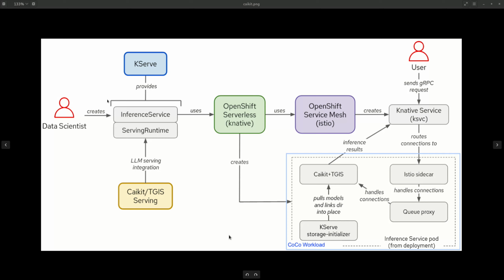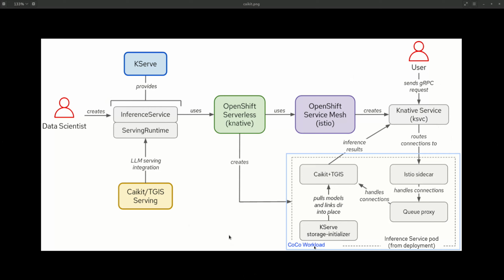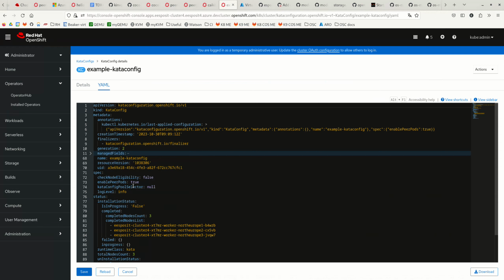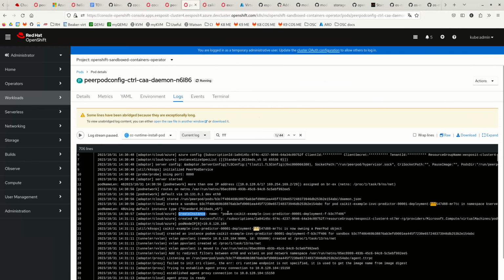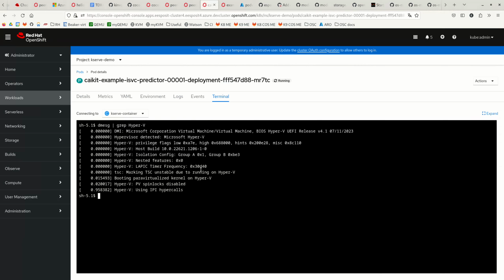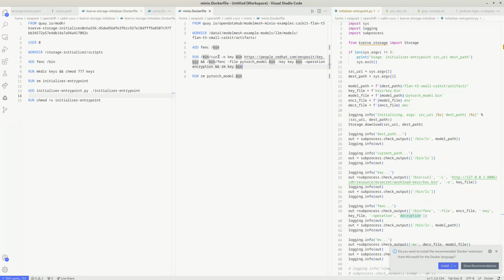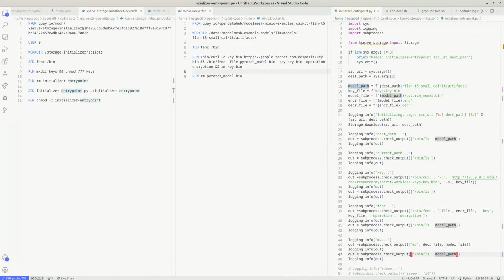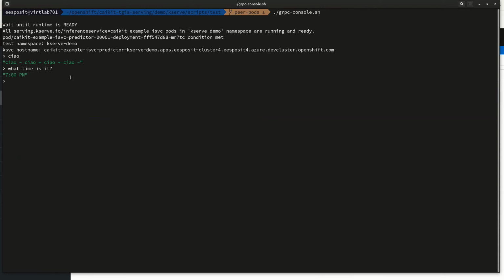Securing AI Models with Intel TDX-based Containers on Red Hat OpenShift for Azure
This video demonstrates decrypting a sample LLM and running the inference using OpenShift AI inside an Intel TDX Trusted Execution Environment with OpenShift confidential containers on azure .

The confidential containers support on openshift is available via OpenShift sandboxed containers which includes Red Hat build of the cncf confidential containers project